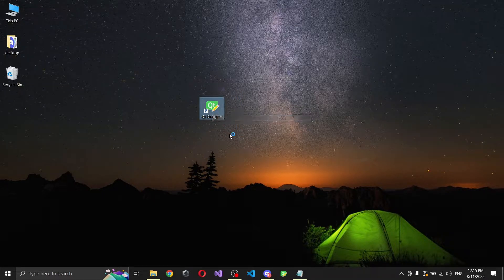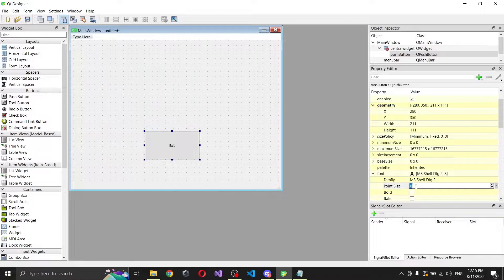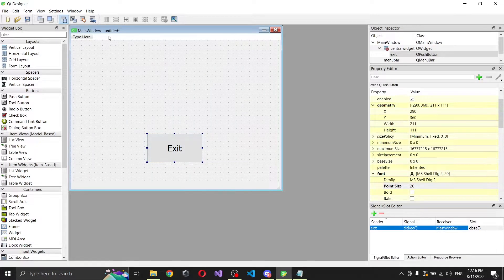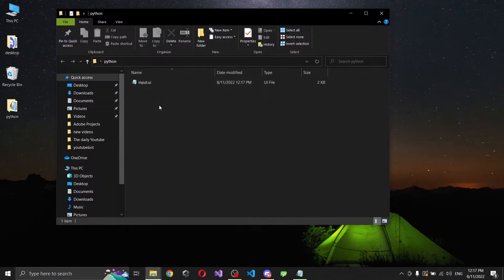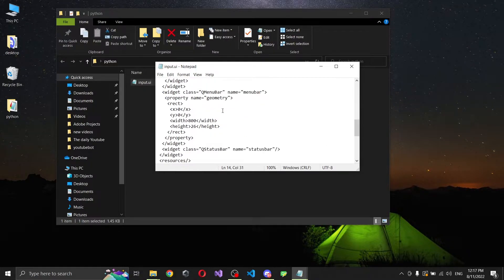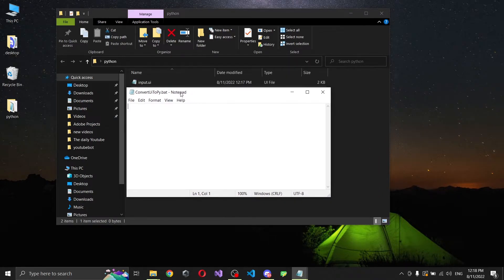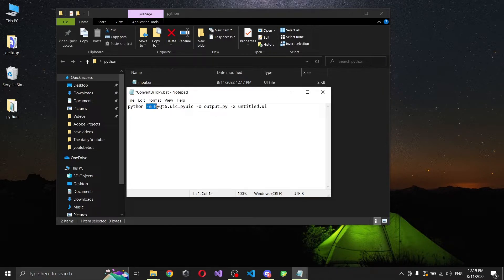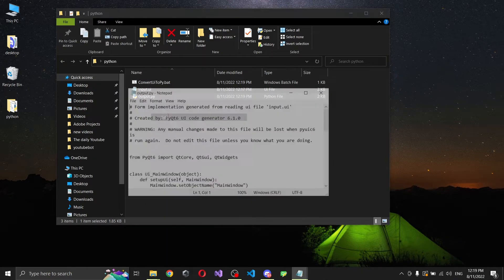Python : How to solve all QT Designer and PyQt errors 2022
Solve : uic not found ; QtGui not found ;  Ui to Py
Hello everyone , this is caplitero, and today I welcome you with a new episode about python. I've been working on an app that uses python. First PyQT seemed a good idea, but there are many errors and bugs that I couldn't find a fix on the internet. I hope that this is will help if you want to create your own gui